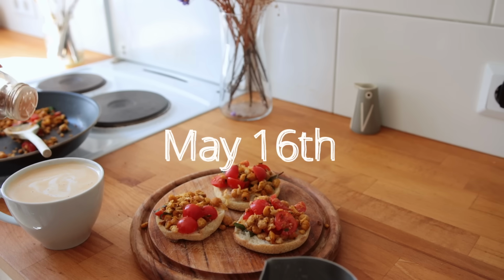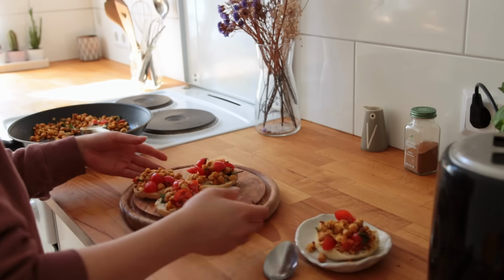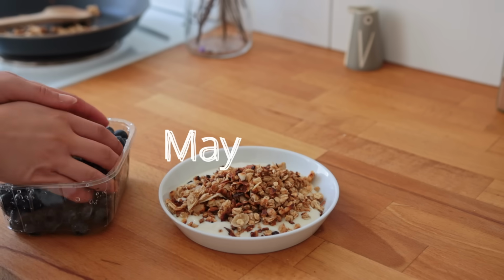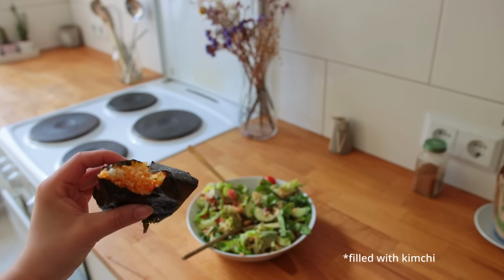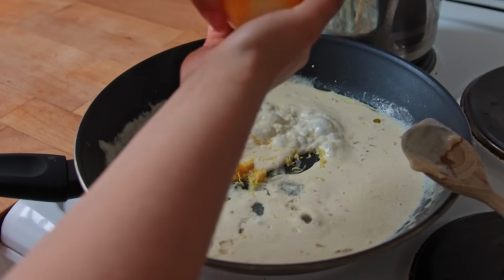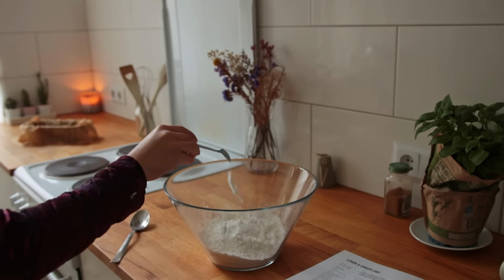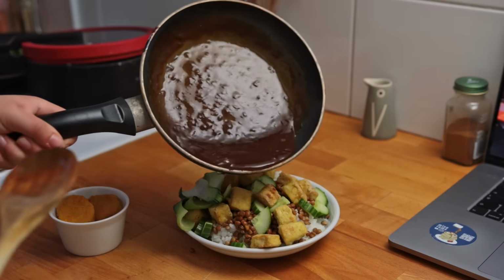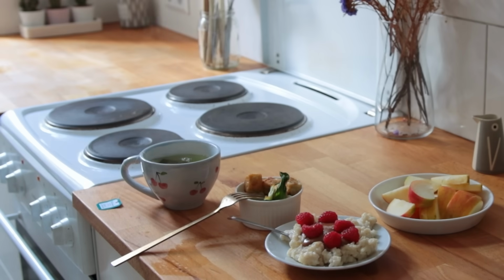Everything I cook in 4 Days. (realistic, simple & vegan)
Hi and welcome to 4 Days of Vegan Recipes! Super simple tasty, more or less nutritious realistic meals. Hope u like!!

INGREDIENTS & NOTES

#1 Chickpea Scramble
1 tbsp olive oil
1 can chickpeas (400g = 14oz)
generous pinch of salt
spices to taste (curry powder, chili, pepper, cumin, paprika)
1 tsp white wine vinegar
1 tsp agave syrup
1 splash oat milk
1 handful cherry tomatoes
1 handful basil
vg butter for the toasts, or hummus, vg cream cheese etc
2 english muffins

#2 Basic Stovetop Oat Granola
vg butter for the pan
3-4 tbsp applesauce
½ cup (50g) rolled oats
½ tsp sesame seeds
optional: 1-2 tsp sugar or agave

serve with yogurt of choice, fruit etc
→ serves 1

#3 Gochujang Chopped Salad
1 baby romaine lettuce
⅓ medium cucumber
1 handful cherry tomatoes
~ ½ can lentils
1-2 tbsp almond flakes

2-3 tbsp unsweetened soy yogurt
1-2 tsp olive oil
1 tsp white wine vinegar
½ tsp gochujang (or to taste)
1 tsp soy sauce
1 tsp vg mayo
→ serves 1

#4 Creamy Lemon Pasta
100-130g pasta of choice (3.5oz - 4.6oz)
generous pinch of salt for pasta water
1 tbsp olive oil
2 cloves garlic
200ml soy cream, unsweetened (¾ cup + 2 tbsp)
½ tsp lemon zest, or more to taste
juice of ½ lemon, or more to taste
salt, pepper to taste
1-2 ladles pasta water, or to preference
2-2 handfuls baby spinach
sesame seeds for serving or vg parmesan cheese!
→ 1 larger serving, or 2 smaller ones

#5 Chocolate Loaf Cake
250g flour (2 cups plus 1 tbsp)
40g vanilla custard powder (4 tbsp)
45g unsweetened cocoa (1/2 cup minus 2 tsp)
180g sugar (1 cup minus 1 1/2 tbsp)
2 1/2 tsp backpulver
1 pack vanilla sugar or 1 1/2 tsp vanilla extract
1/2 tsp salt
90g oil or melted vg butter (1/3 cup) (i used a mix of sunflower and olive oil)
220ml non dairy milk (1 cup minus 2 tbsp)
3 tbsp apple sauce
1 tbsp white wine vinegar
50g choc chips (1/3 cup)
*25cm loaf pan
*bake for 45-52 min or until baked through at 180C

#6 Teriyaki Style Sauce
2 tbsp soy sauce
1 tbsp balsamic vinegar
2 tsp agave syrup
1 splash white wine
1 tsp vegan worcestershire sauce
1 tsp cornstarch dissolved in ¼ cup water (60ml)

→ mix all the ingredients cold, then bring to a quick boil, mixing all throughout, once the mix starts thickening up, turn heat to medium low, let simmer until desired consistency is achieved, feel free to add more water, taste test, adjust to your liking
→ serve over tofu, rice steamed veg etc

#7 Simple Rice Pudding
1 cup cooked short grain rice (150g)
⅓ cup water (80ml)
½ cup non dairy milk (80ml)
pinch of salt
sugar or agave to taste (2 tsp?)
vanilla to taste
serve w berries and iced matchaaaa (if u want)

Timeline:
intro 0:00
Day 1 0:15
Day 2 3:00
Day 3 6:37
Day 4 8:53